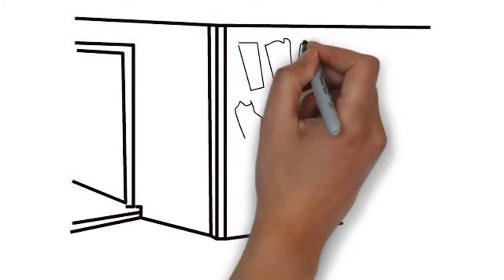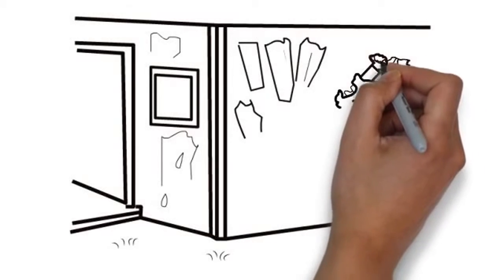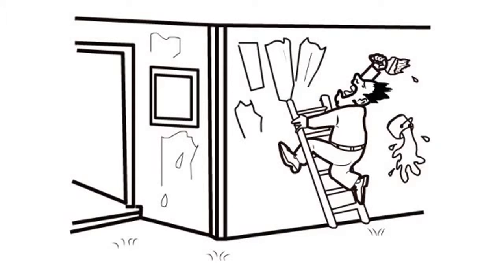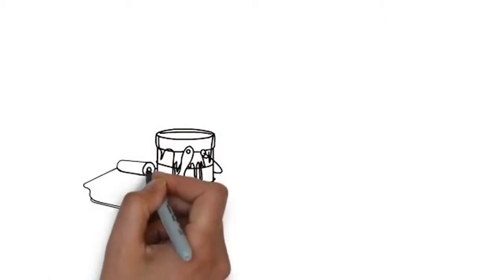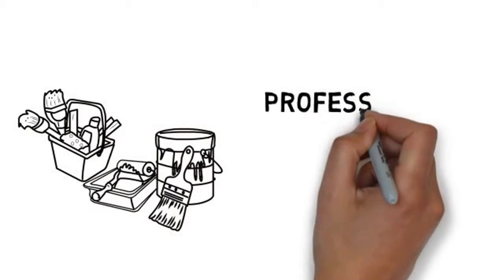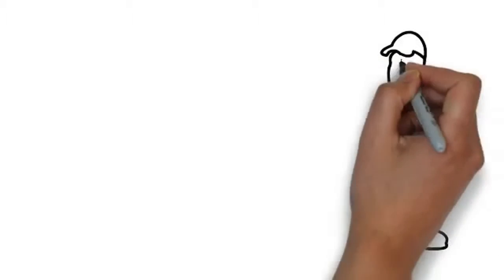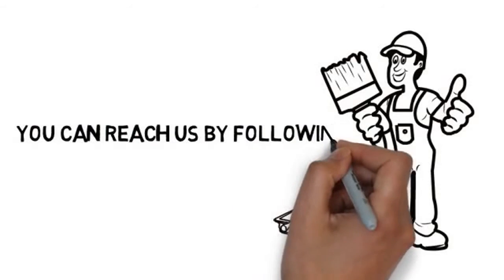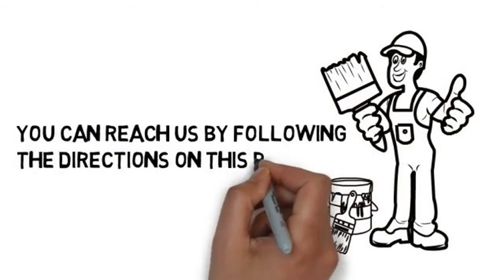Painting Local Video Commercial